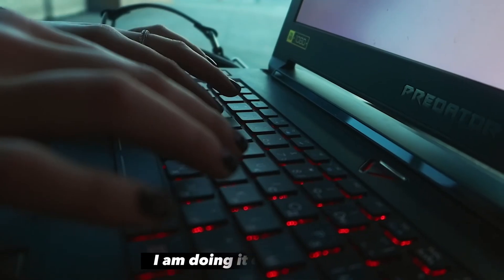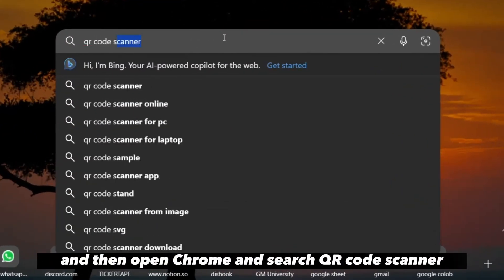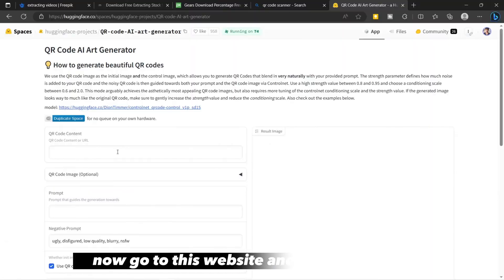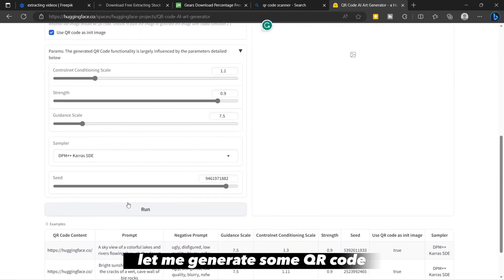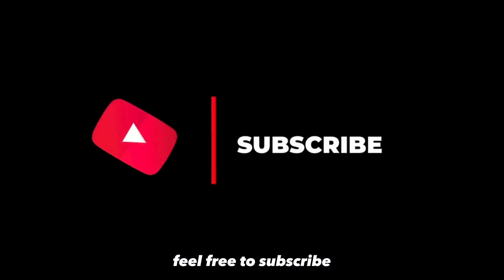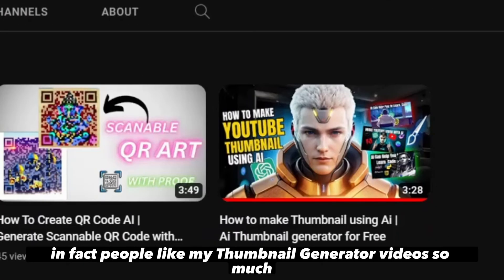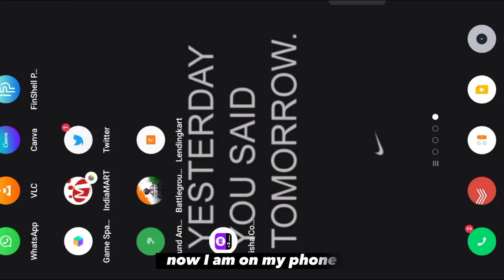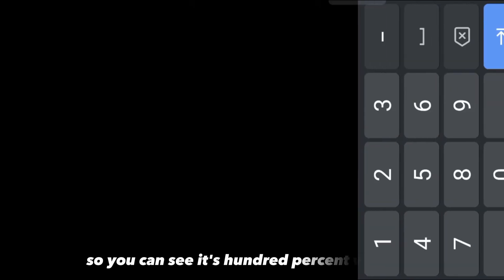How To Create QR Code AI | Generate Scannable QR Code with Proof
how to create qr code ai

Want to make your videos stand out? Our AI thumbnail generator has got you covered - watch now!

Get Ready to Be Amazed: Our Top 3 Free AI Art Generators Will Blow Your Mind!

Are you tired of boring, black-and-white QR codes? Look no further! In this video, we'll show you how to use AI tools to create stunning, custom QR art for your favorite payment apps. Whether you use Google Pay, PhonePe, Paytm, or another mobile payment service, this tutorial will teach you everything you need to know to elevate your payment experience with beautiful, personalized codes.

Using the latest AI technology, we'll guide you through the process of designing unique QR codes that reflect your style and personality. With step-by-step instructions and easy-to-follow tips, you'll be creating stunning codes in no time. Say goodbye to uninspired QR codes and hello to beautiful, eye-catching art that makes your payments pop.

Join us as we explore the world of QR art and show you how to use AI tools to take your mobile payments to the next level. Get ready to revolutionize your payment experience with custom QR codes that are as beautiful as they are functional.